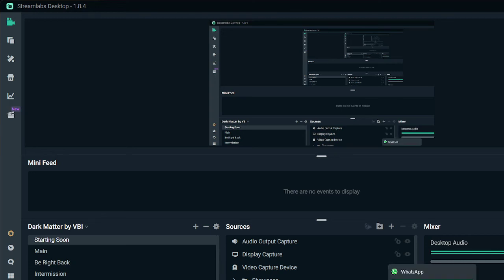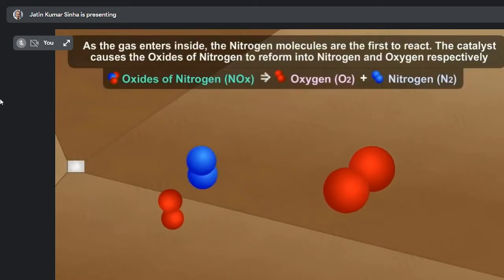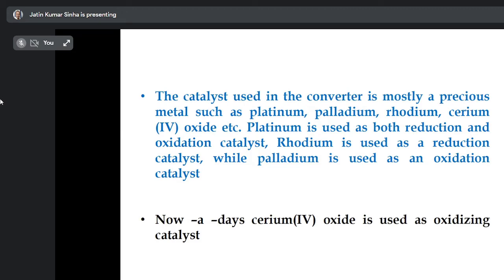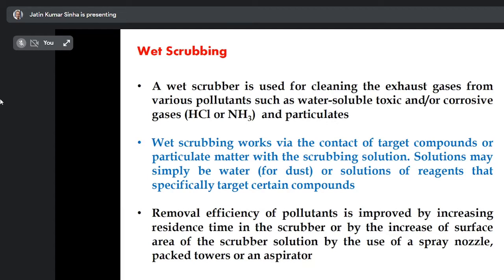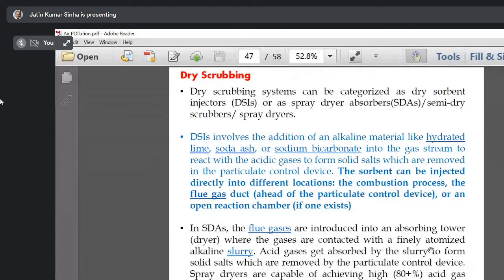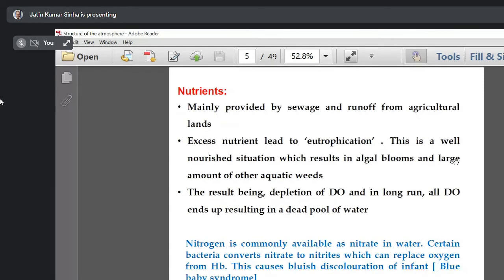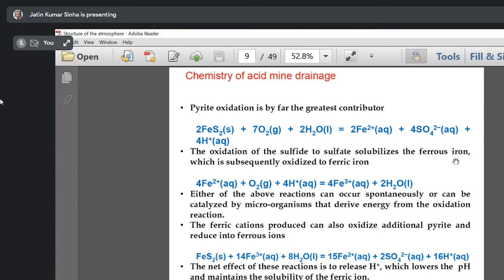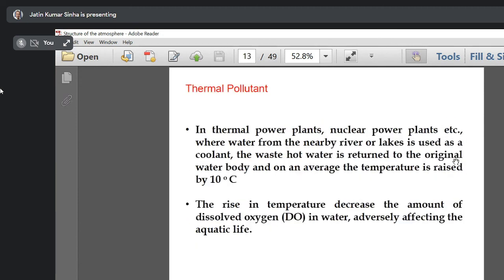EVS [7TH APRL,2022 THURSDAY]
[7TH APRL,2022
THURSDAY]